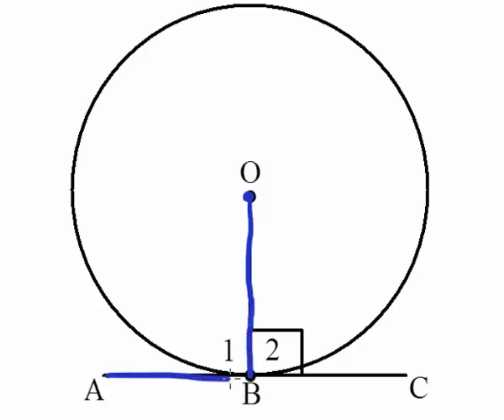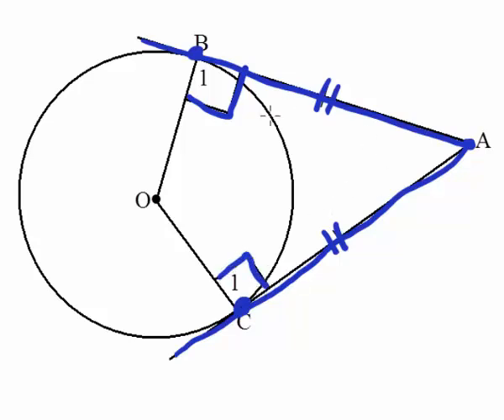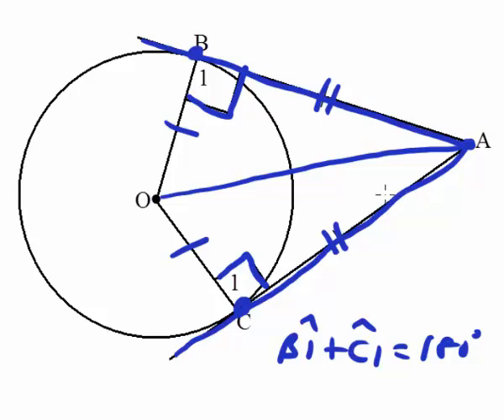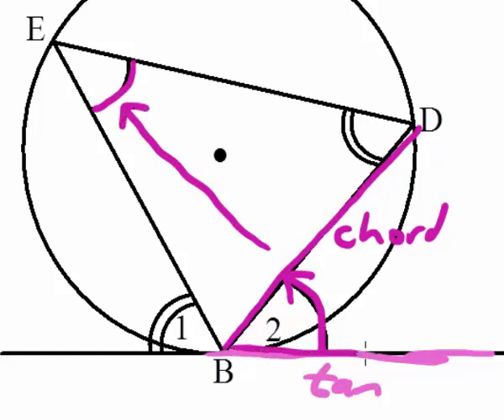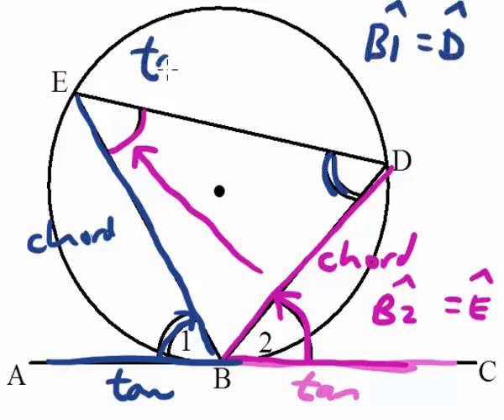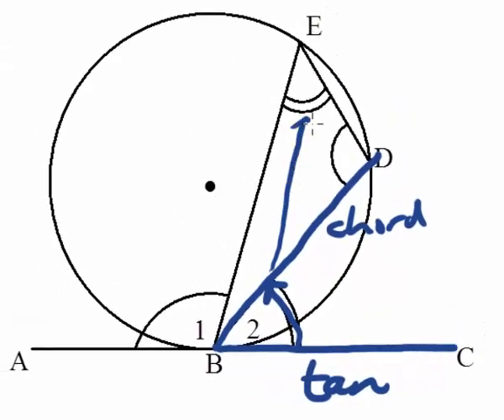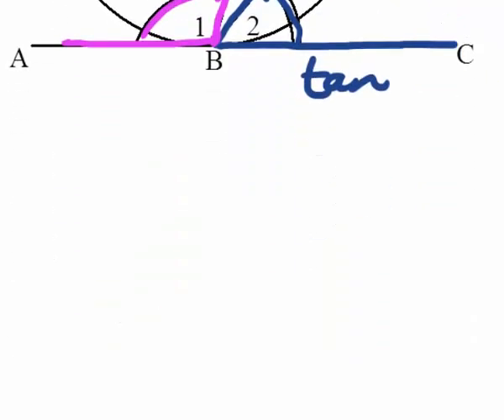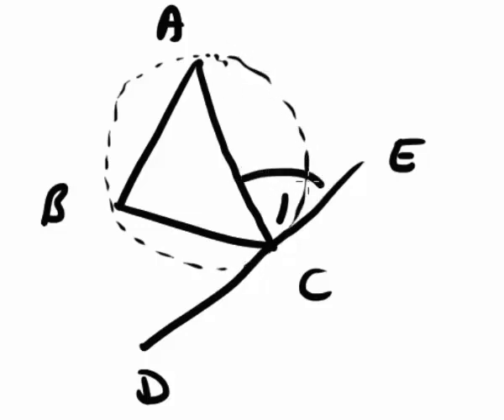Euclidean Geometry | Revision of circle geometry theorems lesson 2